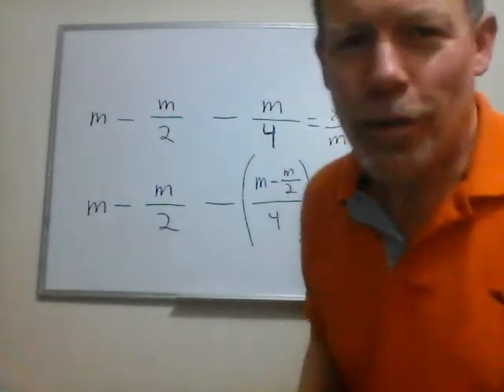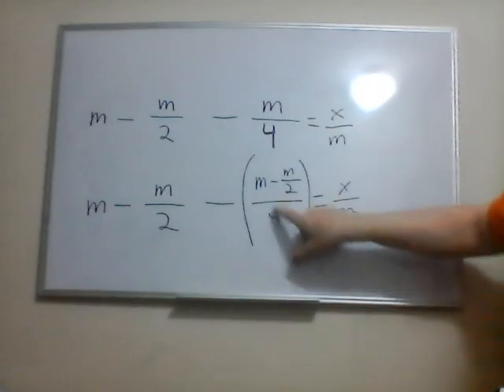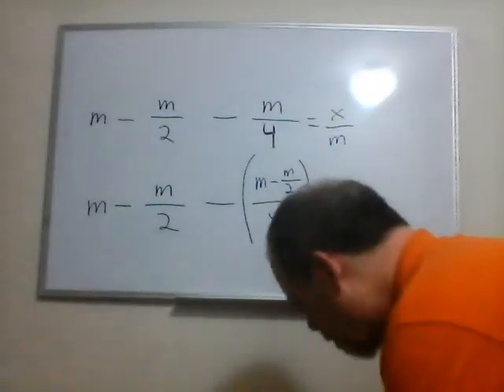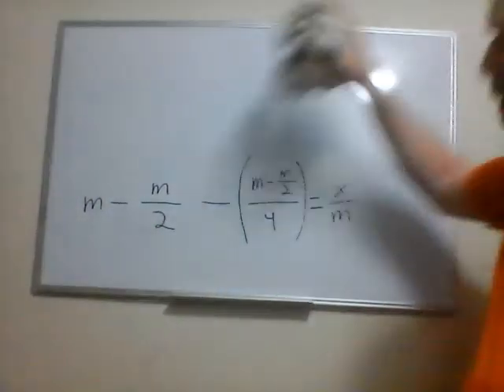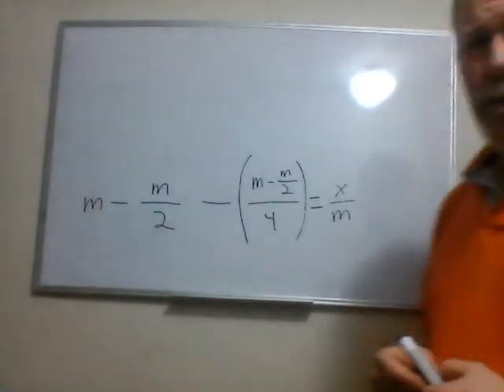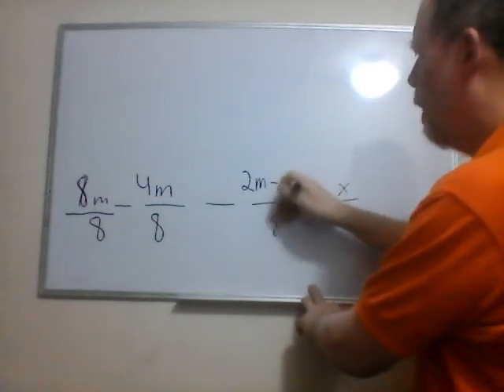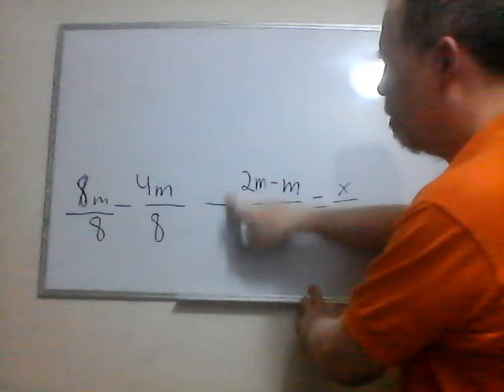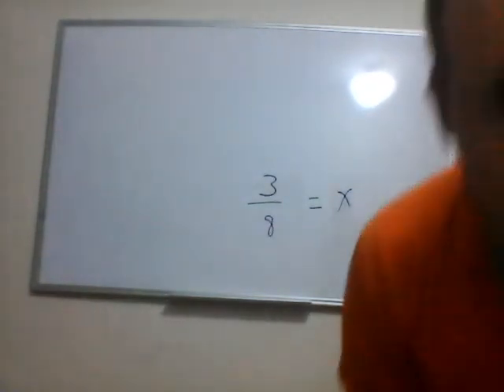S.A.T. Math Tips: Seeking English SAT Workbook Page 329 Problem 2